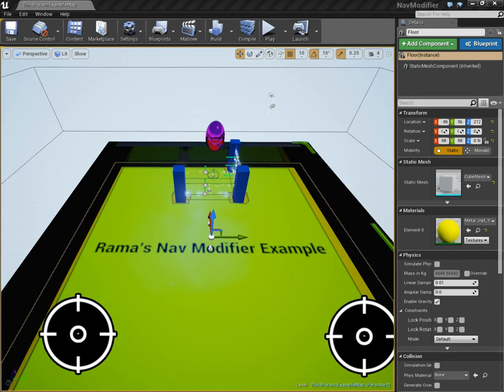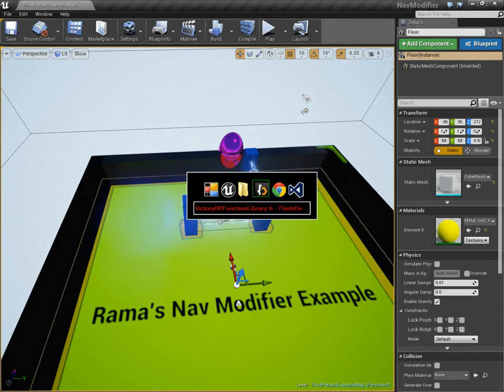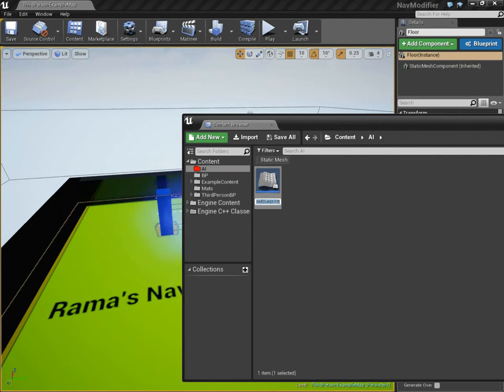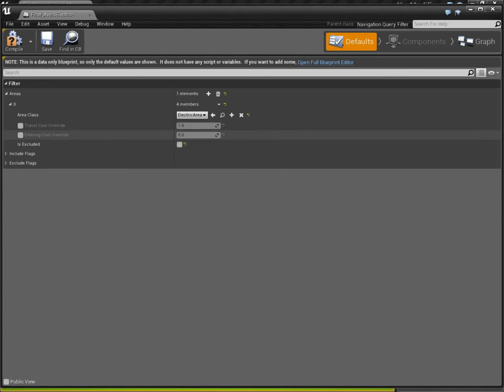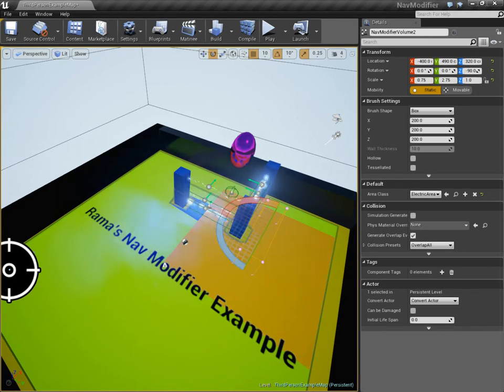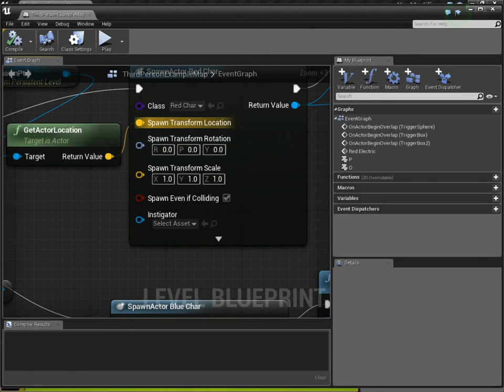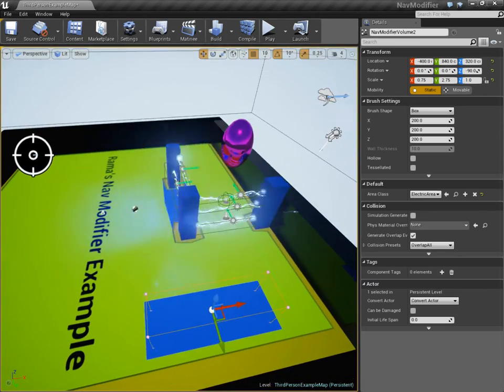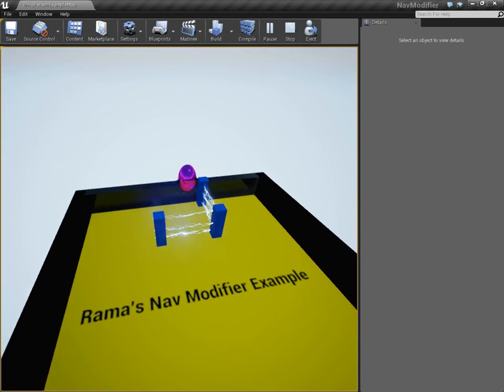Rama's AI Nav Modifier Example, Move To With Filter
In this video I show you how to use UE4's AI Nav Modifier Volumes to create custom pathing for different types of units.